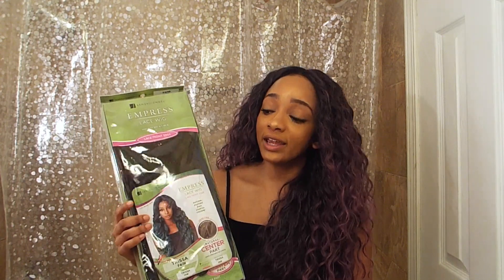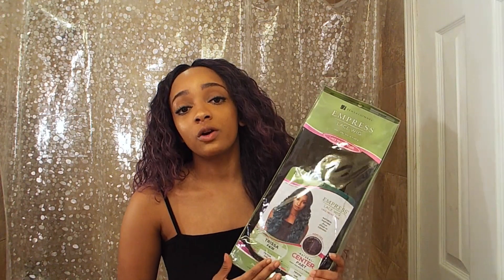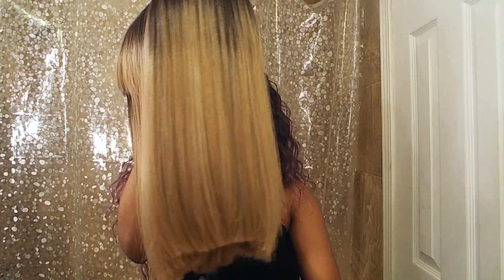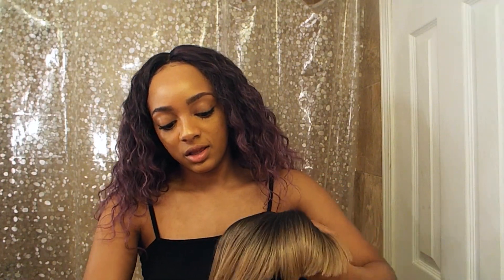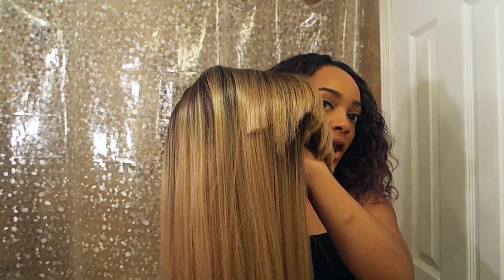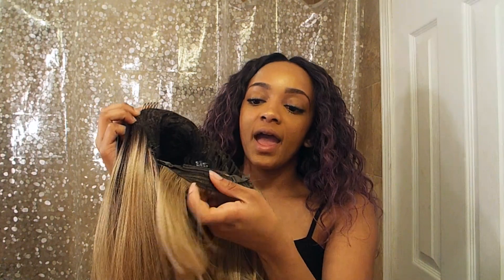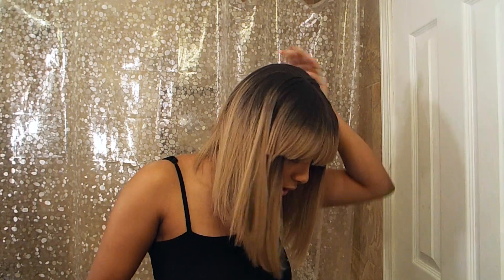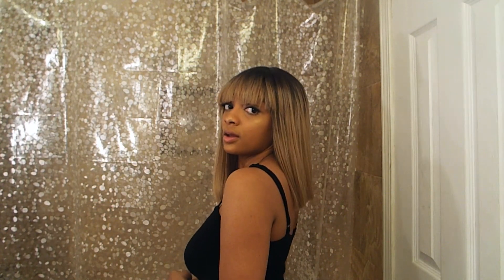NICKI MINAJ INSPIRED HAIR ft. Zury Sis Jean Wig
Hey ya'll! Zury Sis really tried it with this wig! I was trynna be on my Nicki and they ruined it for me with the Jean Wig in SOM RT BUTTERNUT. Are they wildin or nah? Let me know below!

Also...

If you would like to win a free wig from Sensationnel all you have to do is be one of my subscribers and comment down below what you would like to see on my channel (wig reviews, outfit ideas, makeup, original content, etc) I will be selecting a winner randomly from the comments at 300 subbies so don't miss your chance to win! Thank you for all your support and love!